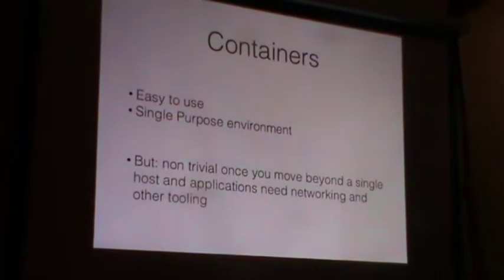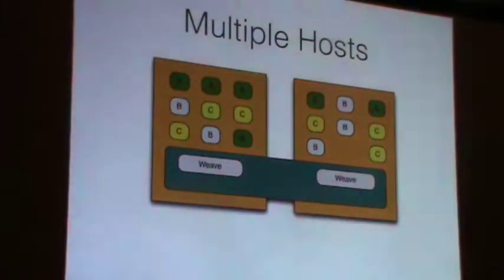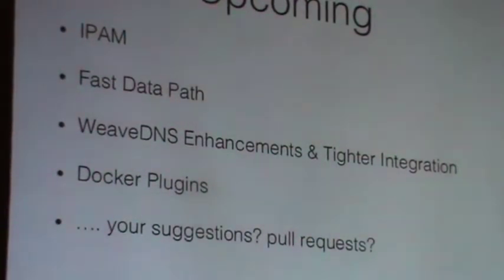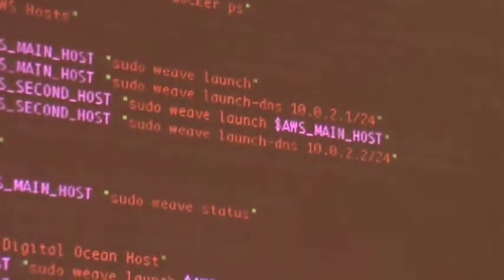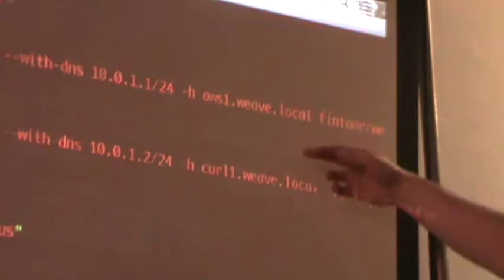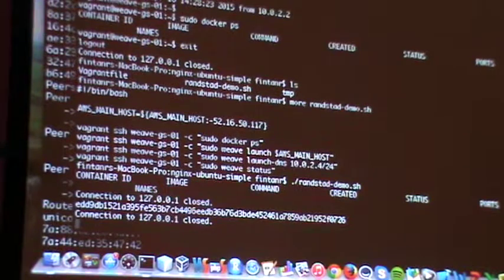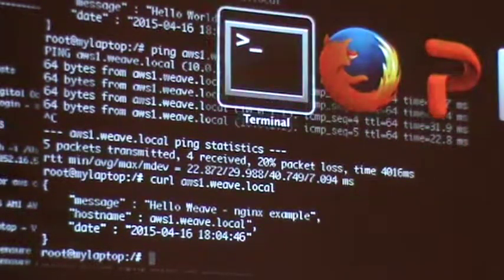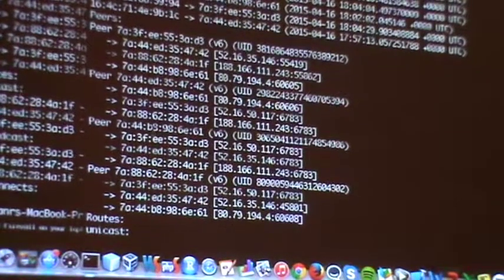Containers across Clouds, Weaveworks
Presentation by Fintan Ryan at Docker Randstad meetup April 16, 2015